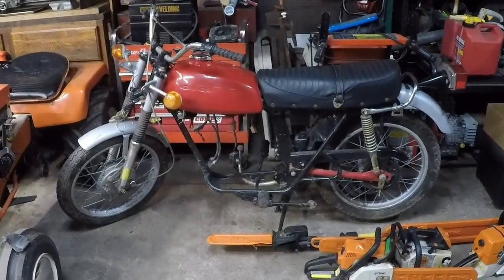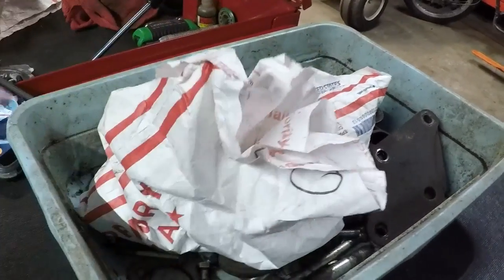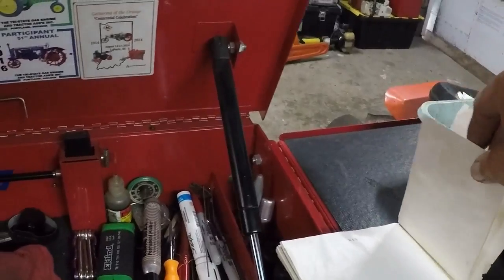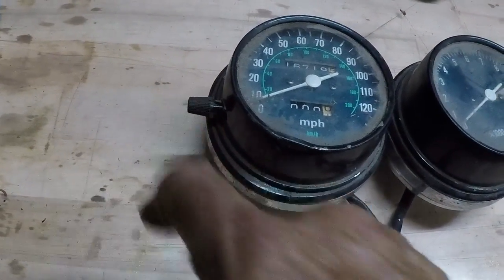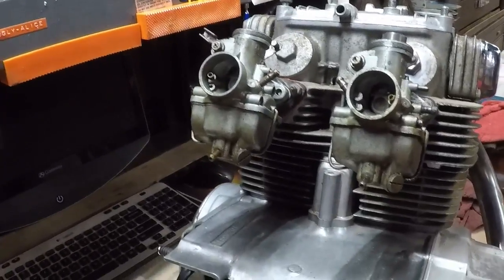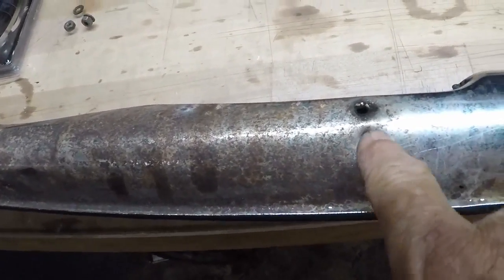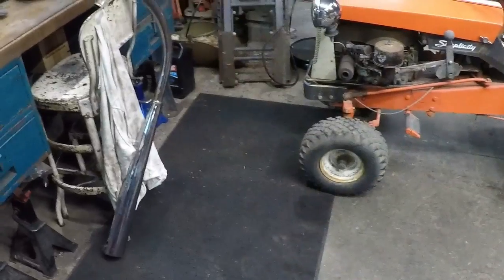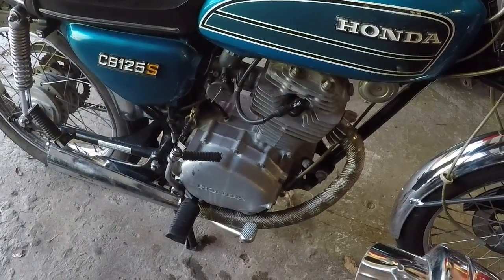1975 CB125S And 1974 CL200 Updates